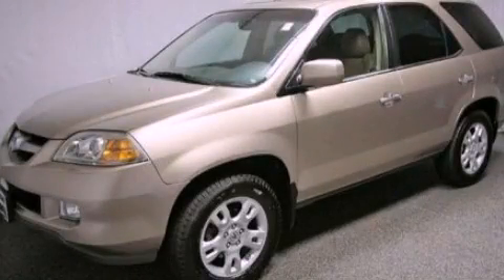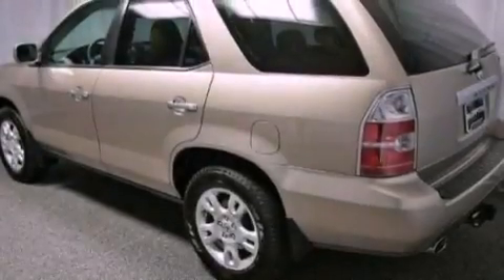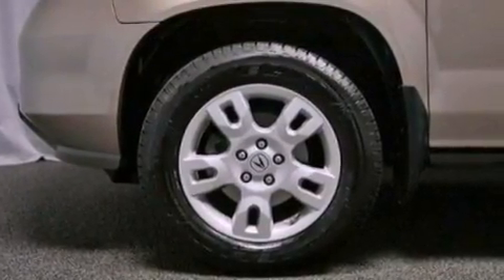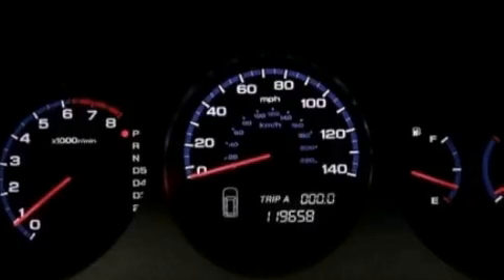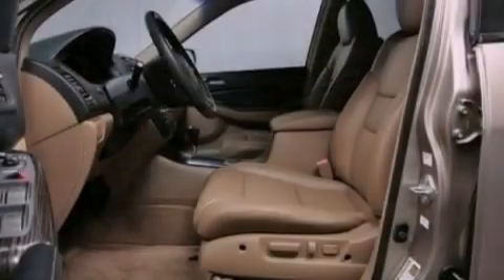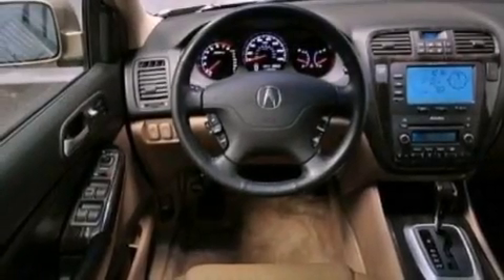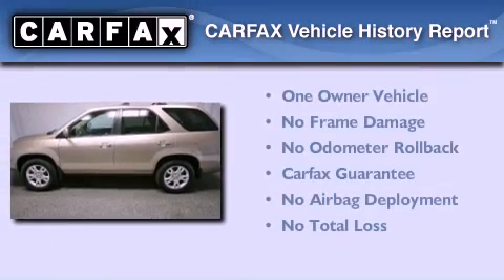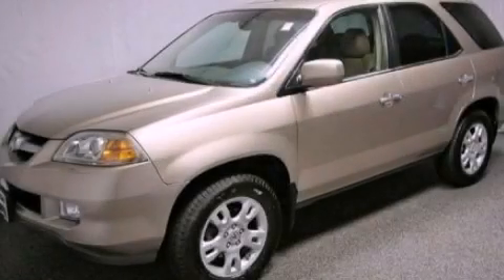2006 Acura MDX Westmont IL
Year : 2006
 Make : Acura
 Model : MDX
 Engine : 3.5L V6
 Trans . : Automatic
 Exterior : Tan
 Miles : 119,501
 Interior : Black
 McGrath Acura of Westmont